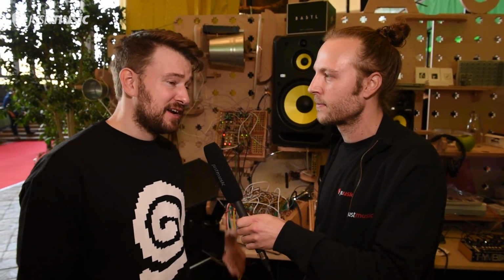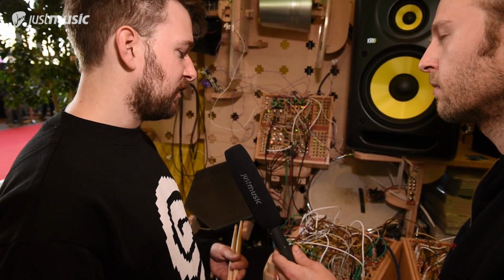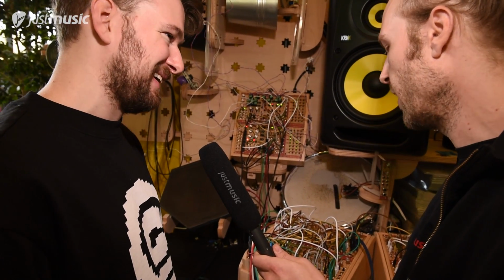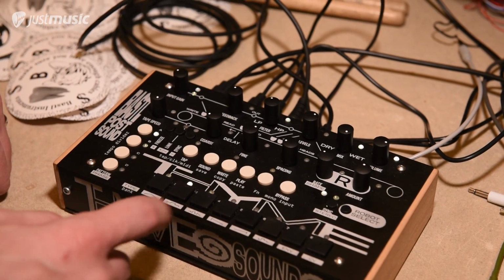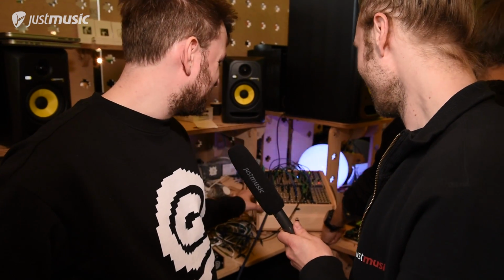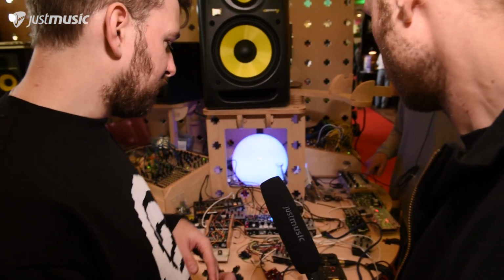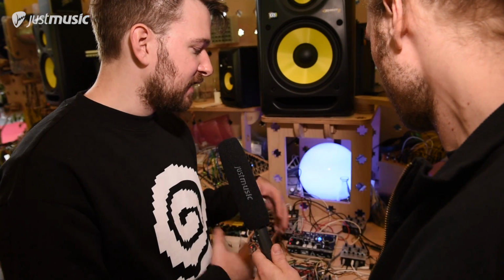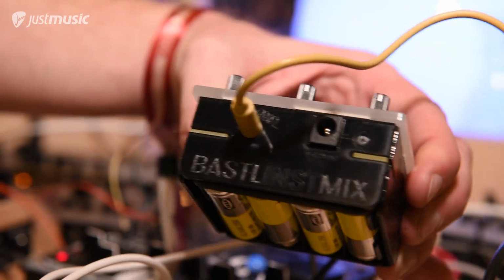Superbooth 2017 - Bastl Instruments Kong Module, DUDE Mixer, THYME - Demo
Wir waren auf der Superbooth 2017 am Stand von Bastl Instruments, an dem uns Václav Peloušek einen Überblick mit Soundbeispielen des neuen Kong Drum Pad Interface Module, des DUDE Mixers und des THYME FX-Prozessors gab.